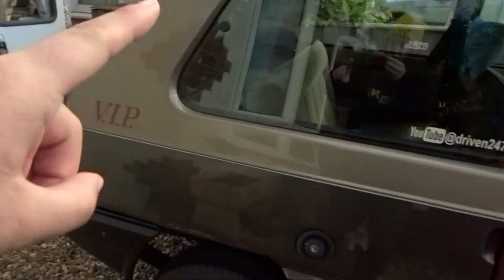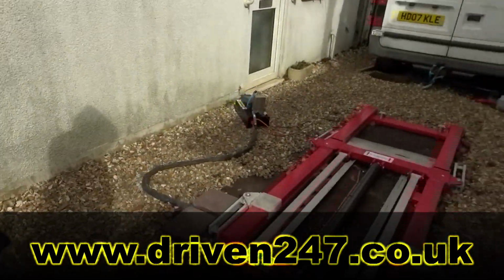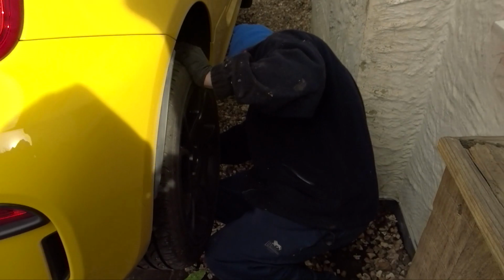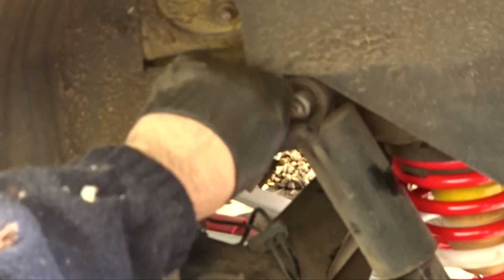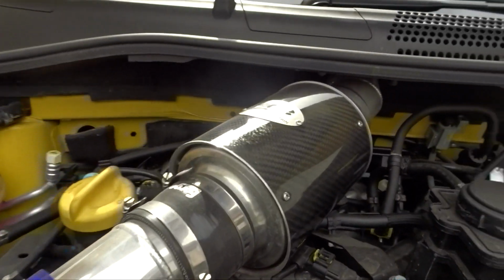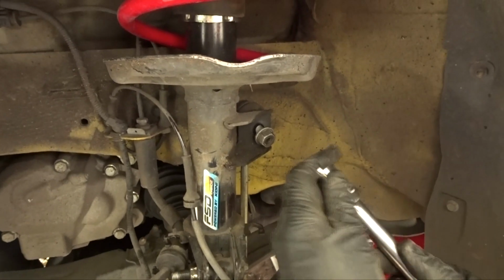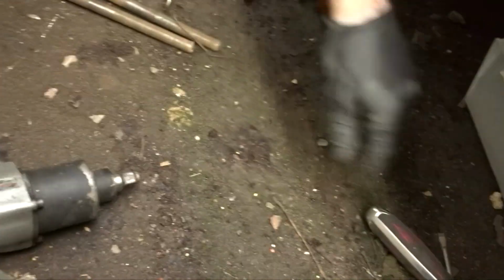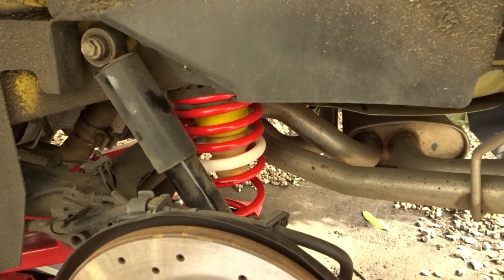MODIFIED Abarth gets lowering springs fitted: INSTALL VID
for my order and quality parts as always!
Check them out for Abarth parts, modifications and accessories!
Also apologies to all, as I have had these springs sat in a box for just under a year before they were actually fitted, LOL!